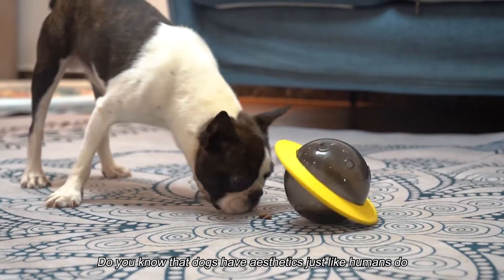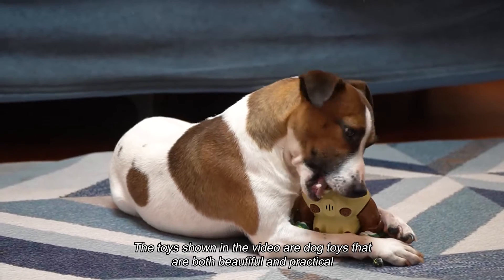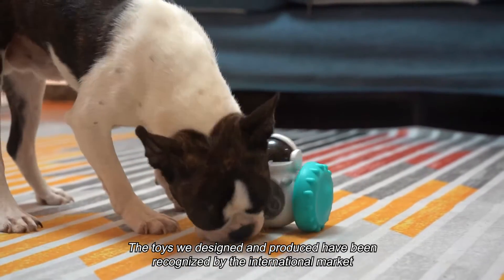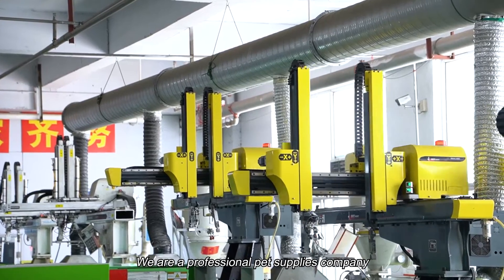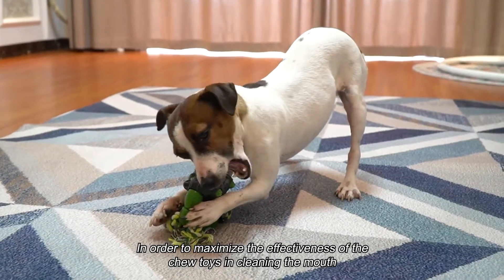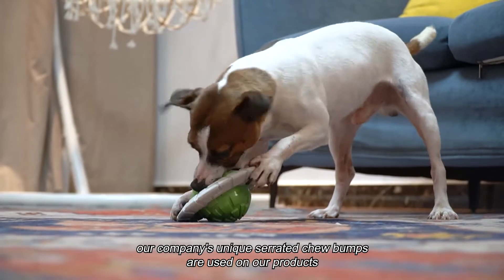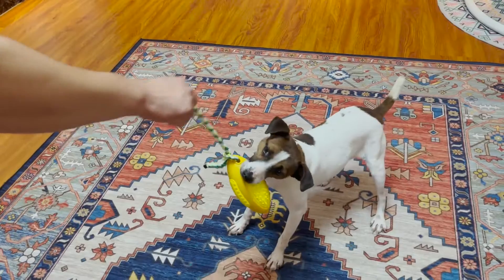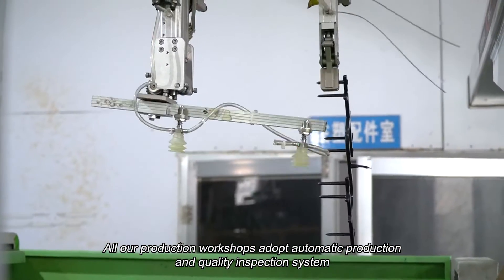Pet supplies factory dogs product manufacturer dog toys cat toy Pets products manufacturers CK12117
[Company introduction]
[website url]
[International Sales Representative]Peter
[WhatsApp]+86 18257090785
[Other product recommend]
Dog Supplies：